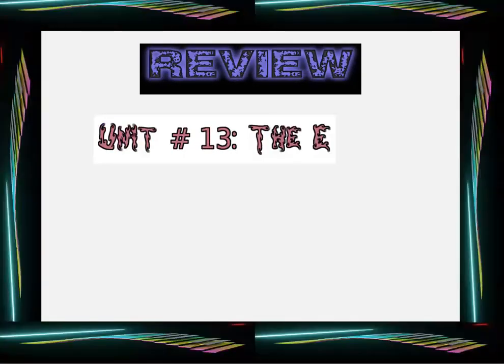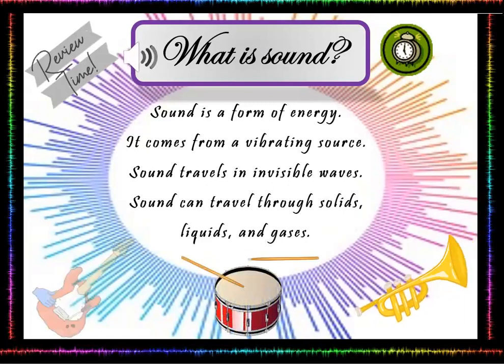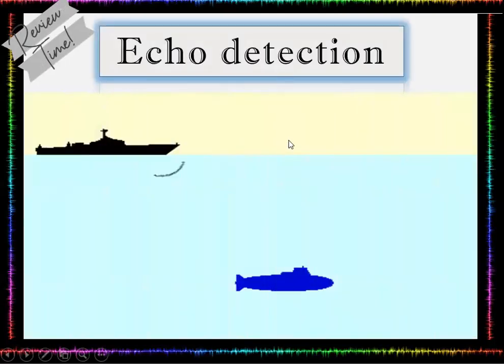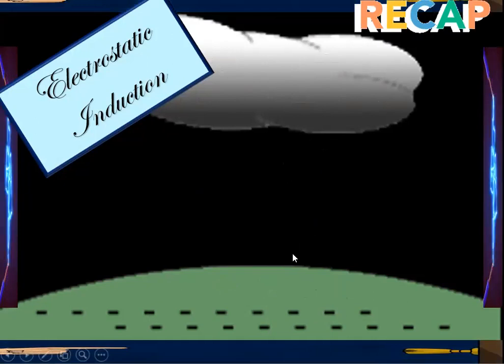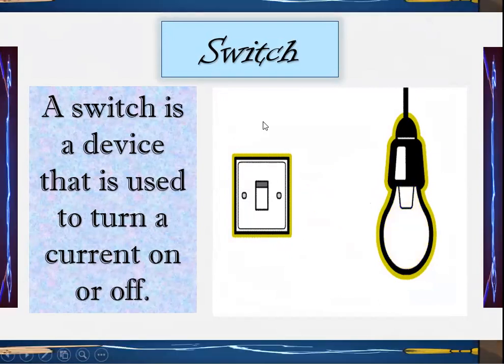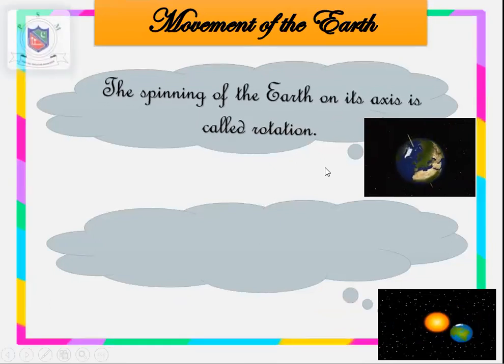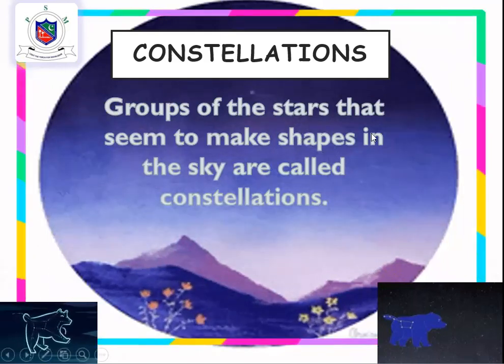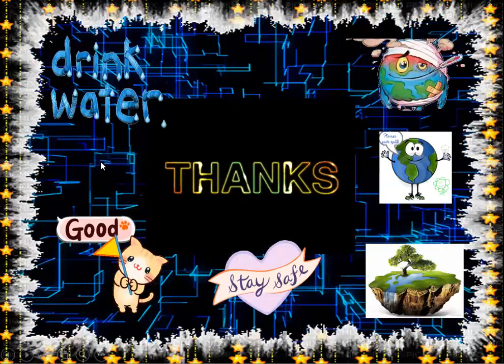Grade: 4 - Science (Unit # 8, Unit # 9 and Unit # 13 - Review)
Unit # 8, Unit # 9 and Unit # 13 - Review